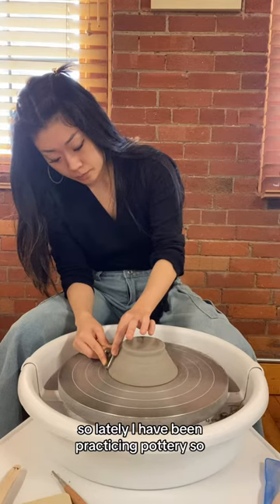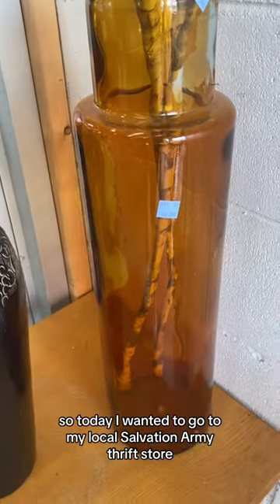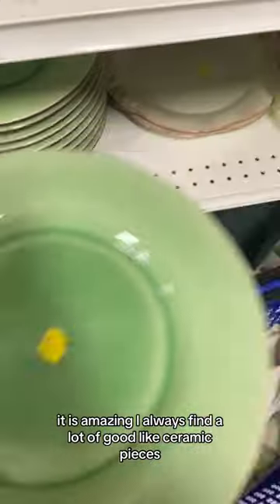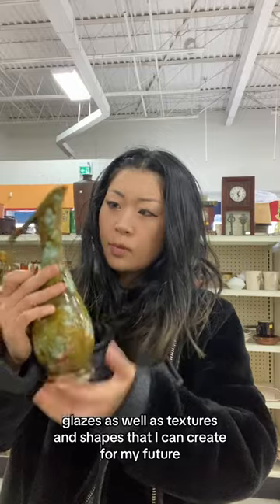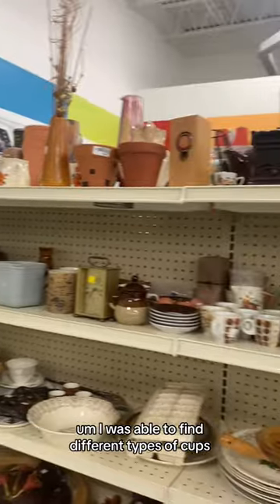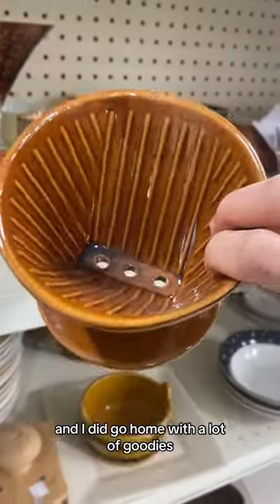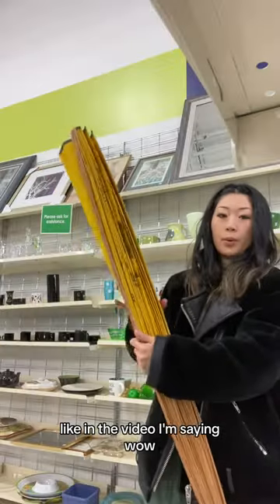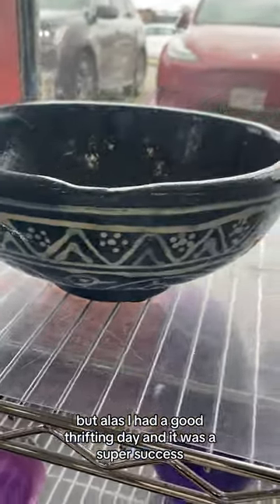Secondhand Ceramics Scores | Housewares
Take the plunge into a preloved pottery paradise with our collaborator Anna as she uncovers ceramic treasures from our Streetsville store 🏺✨ From unique clay cups to unexpected décor delights, what finds will you discover on your next Thrift Store adventure to ignite your creative spark? 🔥